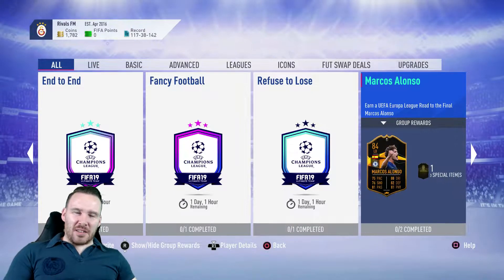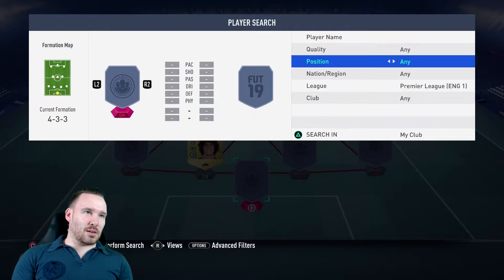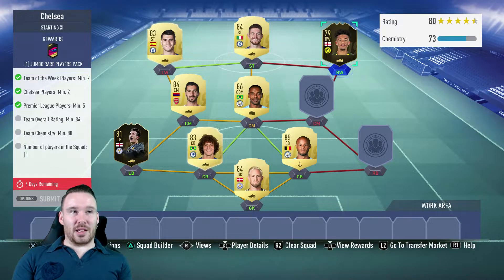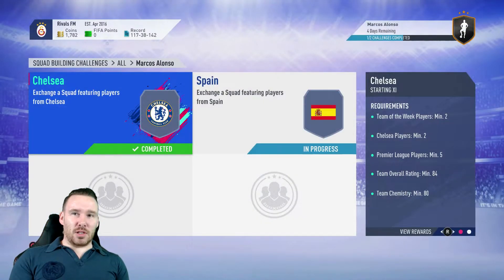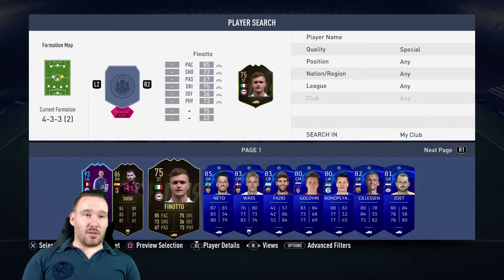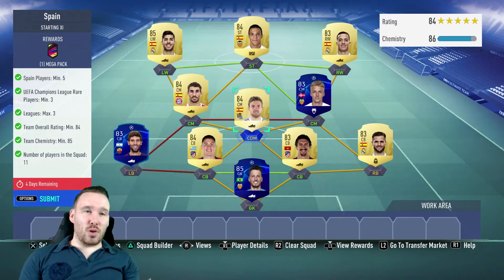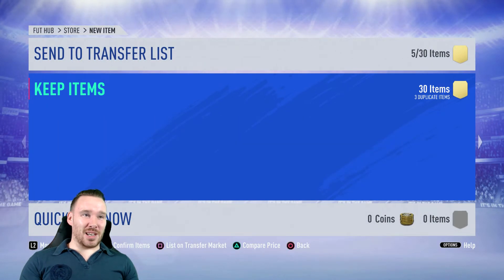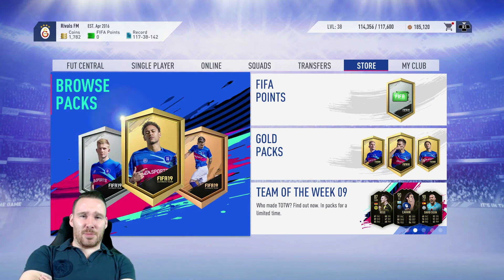FIFA 19 - Ultimate Team - Ep 34 - Marcos Alonso SBC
We try our hand at the Marcos Alonso SBC!